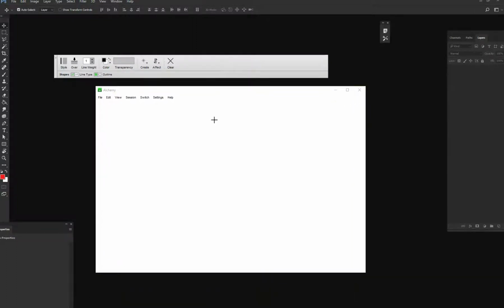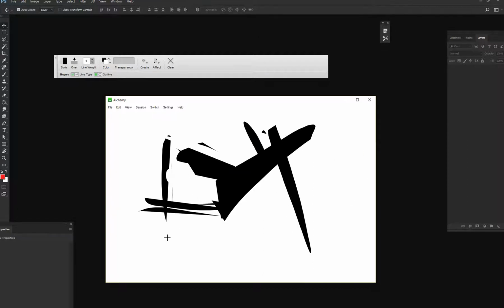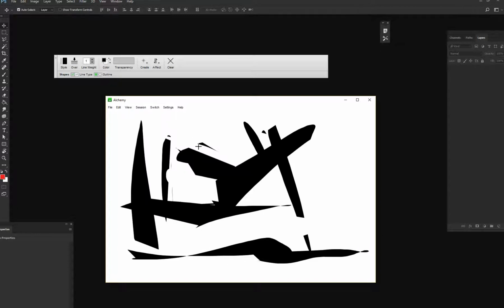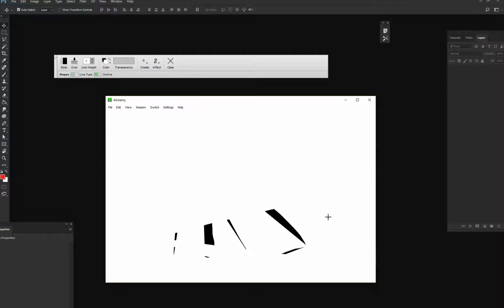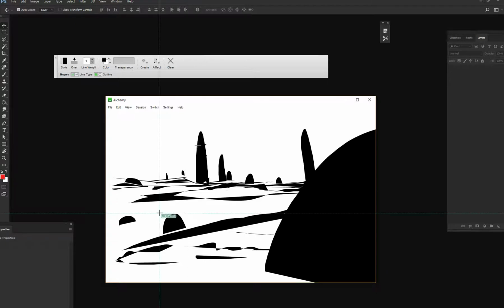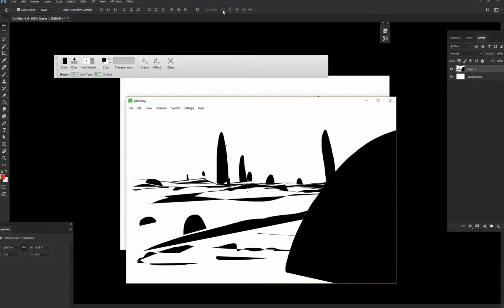Using Alchemy for quick concept ideas